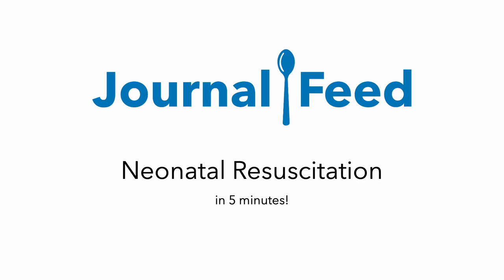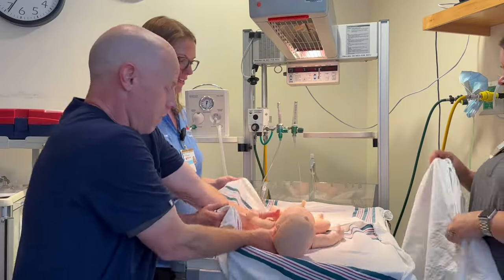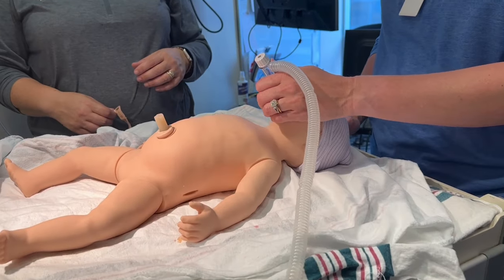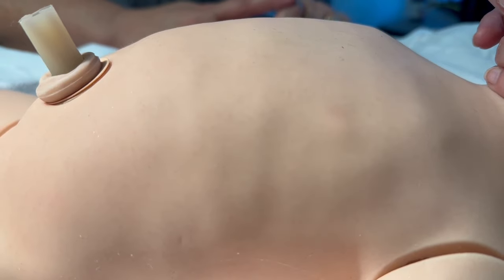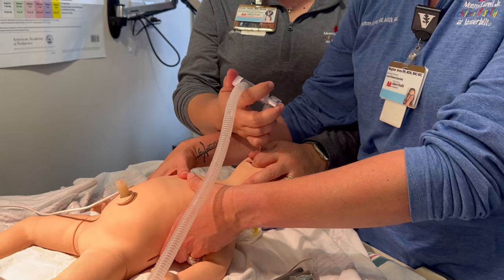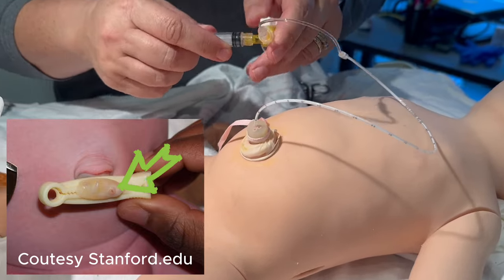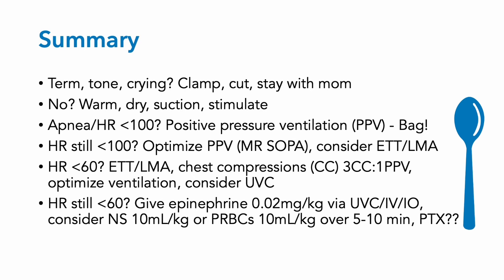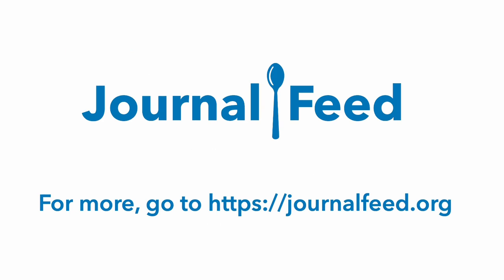Neonatal Resuscitation in Five Minutes!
Got a maternal trauma or precipitous delivery on the way? This neonatal resuscitation refresher is for you! While this doesn't substitute for an AHA NRP course, this 5-minute overview can help you save lives.

Of course, in a real resuscitation, wear appropriate PPE - gloves, mask/faceshield, and often a gown.

Also, it's shown in the last part of the video, but be sure to flush epinephrine doses with 3mL.

For show notes and gestational age, ETT size, and epinephrine dosing table, go to:

Special thanks to Mary Lemley, Meghan Arms, Katie Judd, and the Vanderbilt Children's Hospital Neonatal Outreach Education and Training team for helping with this video.

The Neonatal Outreach Education and Training team, Monroe Carell Jr. Children's Hospital at Vanderbilt